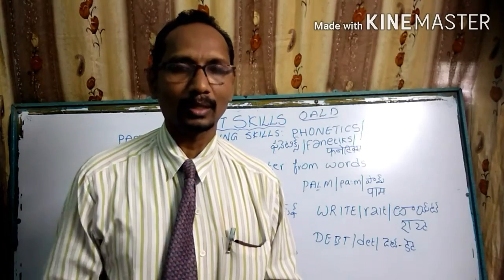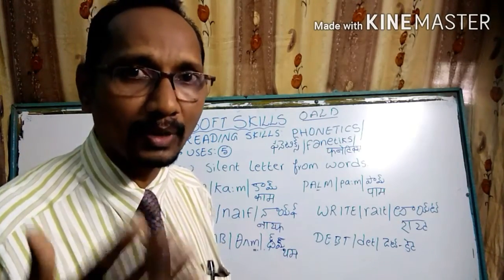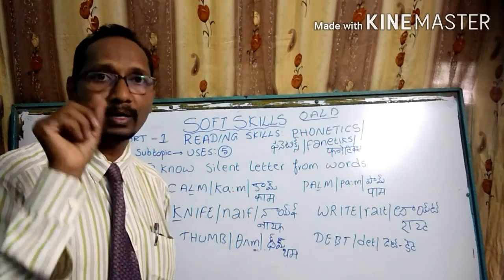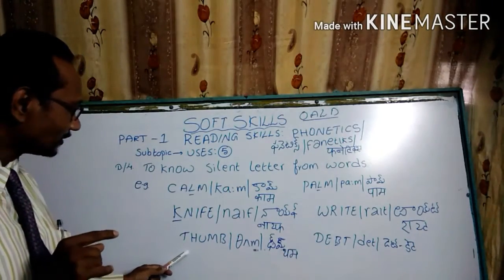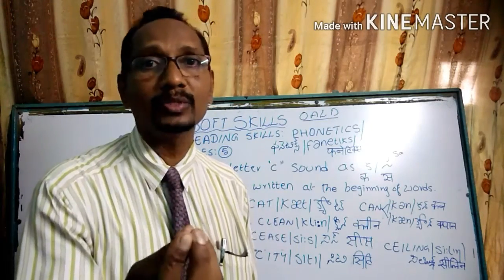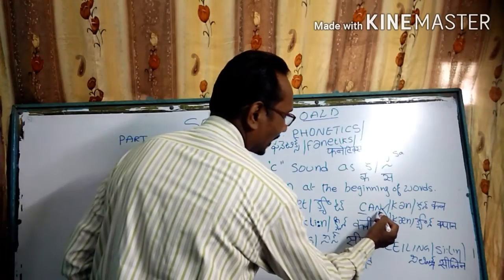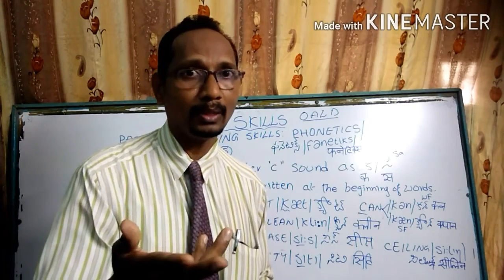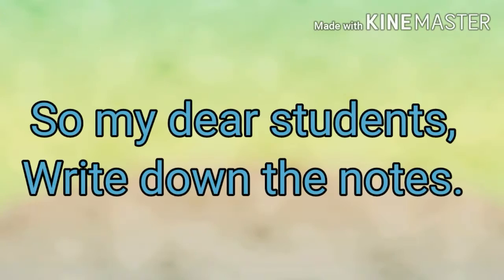Soft Skills: 4th VC clip...1. Reading Skills Phonetics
Topics : A. Uses.. 5
* Uses of learning Phonetics
* Uess: 4 and 5